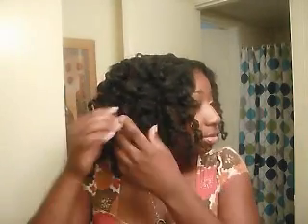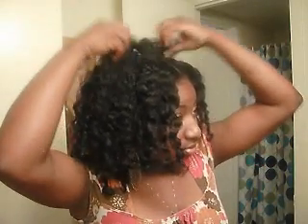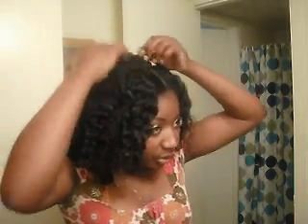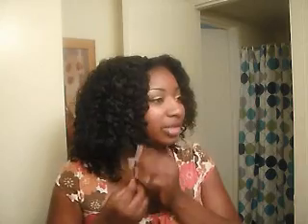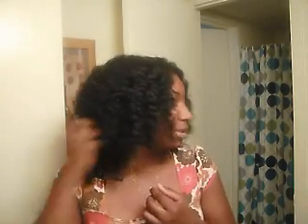I love my Braid Out!!!!!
**Here is the link to Brwnskinbeauty fotki page ***

I finally think i figured out how to get a cute braidout! Im going to do them a lot more and i know it will get better with practice! Hope you guys enjoy!!